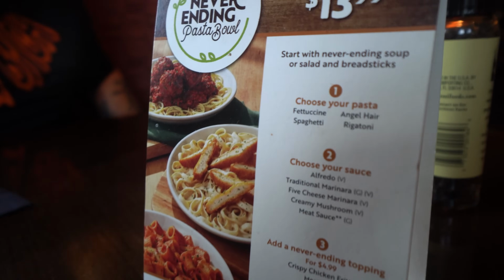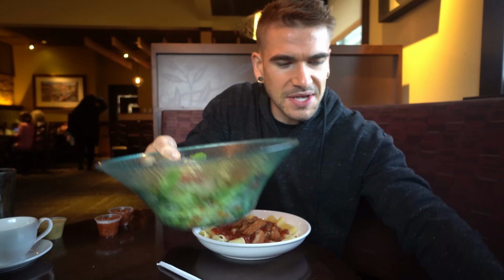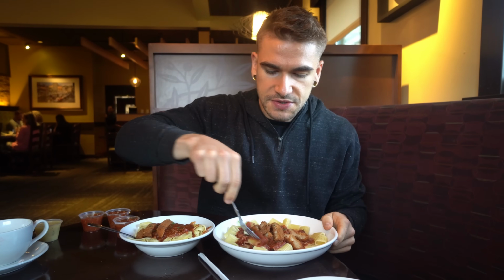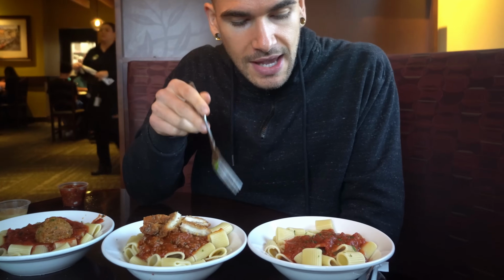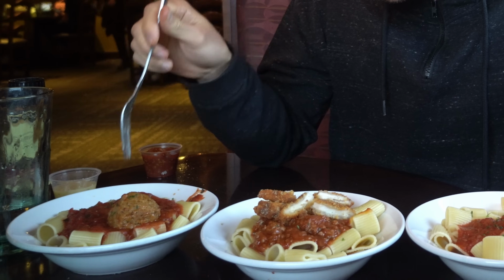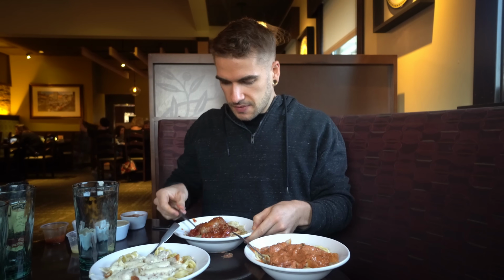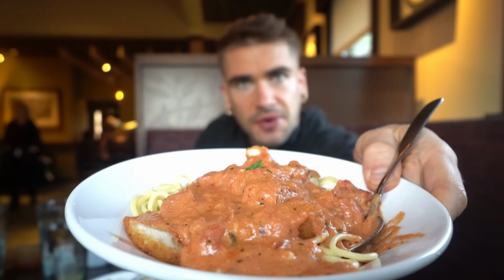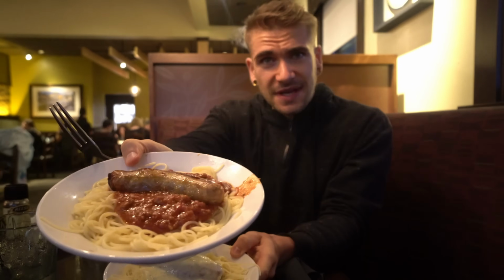Olive Garden's "ENDLESS PASTA" EATING CHALLENGE | Famous NEVER-ENDING PASTA BOWL vs PRO EATER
ALL YOU CAN EAT PASTA? Endless pasta? Can I be real? Today we are at one of America’s famous restaurant chains, Olive Garden, trying out their never ending pasta bowl! What happens when a pro eater vs all you can eat pasta / pro eater vs endless pasta ensues? With endless spaghetti, rigatoni, fettuccine, this crazy pasta challenge offers literally all you can eat Italian food and pasta for $15-$20. This includes spaghetti and meat sauce, spaghetti and meatballs, chicken fettuccine Alfredo, and a variety of other Pastas with Italian sausage, fried chicken, etc.! This is a annual and limited time only promotion in which they offered all you can eat but not in a pasta buffet style ￼. It also includes their famous all you can eat, breadsticks, soup, and salad! ￼This is my first time at Olive Garden taking part in their never ending pasta bowl and it was interesting! The rules and details have changed over the years and previously shrimp pasta and other premium pastas, and Italian additions and ingredients was even available! Is the Olive Garden really all you can eat? What’s the big deal about Olive Garden? Why is Olive Garden so popular in America? Let’s tune on in and find out as we try out this Italian food challenge in this crazy all you can eat pasta challenge! Will we get kicked out or cut off at this all you can eat? And can we beat the record for the most pasta ever eaten at this location?
Pro Eater Vs. Endless Pasta At Olive Garden!
THE NEVER-ENDING PASTA BOWL AT OLIVE GARDEN

SEND ME STUFF :
Joel Hansen
RPO DUNDURN
HAMILTON ON L8P 0B5
CANADA

pizza challenge
PK's 8LB Spicy Cajun Voodoo Pasta Challenge Costs $200 if You Lose in Downtown Las Vegas!!
THEY CALL THIS 'THE HEART ATTACK CHALLENGE' | LUKE'S 60OZ BURGER IN TENNESSEE
McDonald's LARGEST Meal Combo Ever!! (ft. Girlfriend)
Finish This Pizza Burger In Less Than 10 Minutes, Win $100